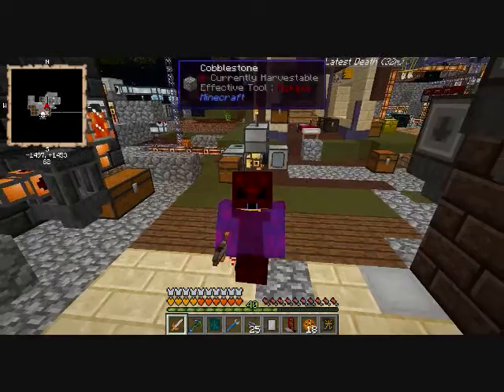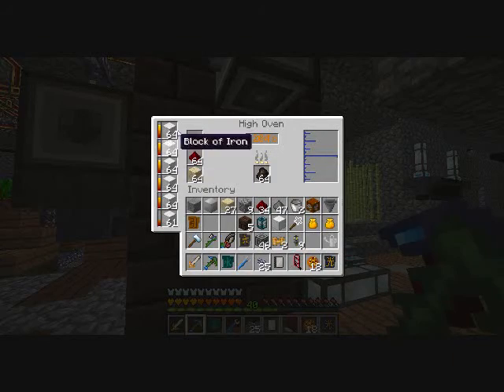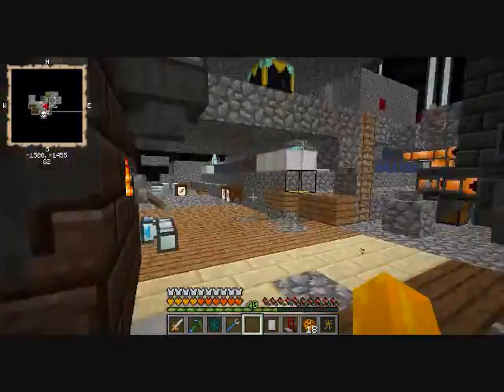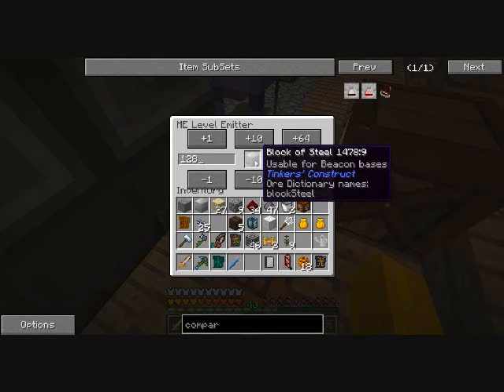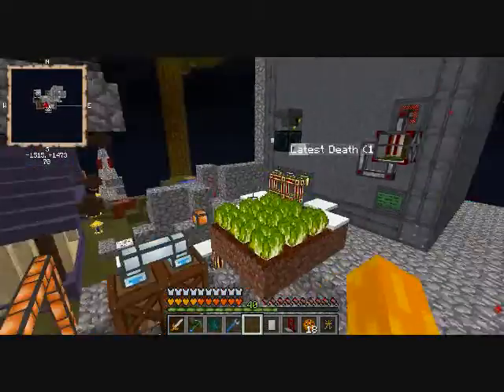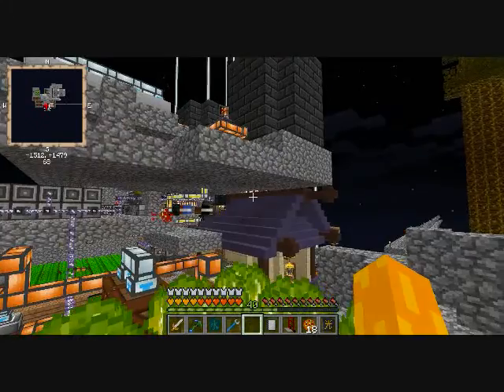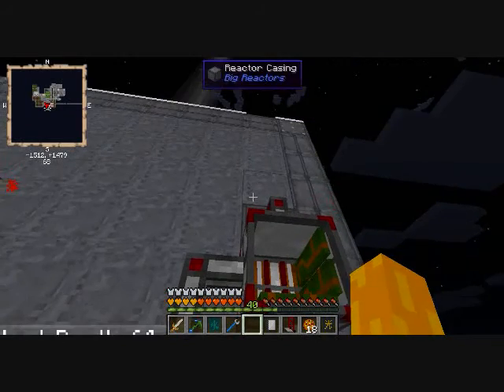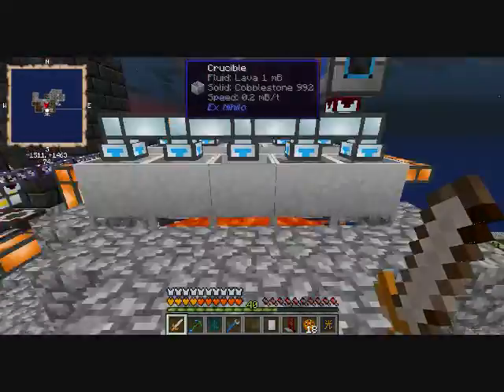High Oven and Applied Energistics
Automated Steel in Agrarian Skies
Reactor build thanks to PurpleMentat.